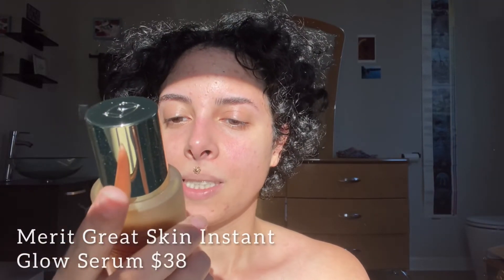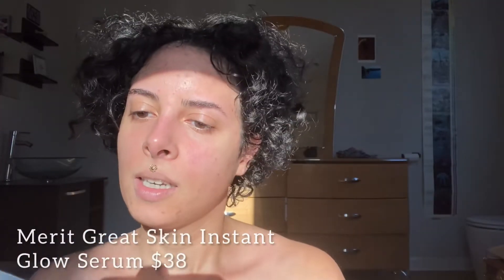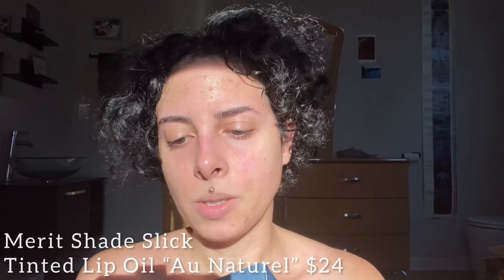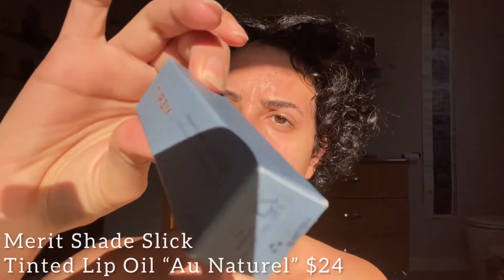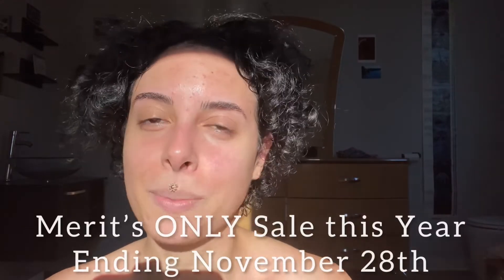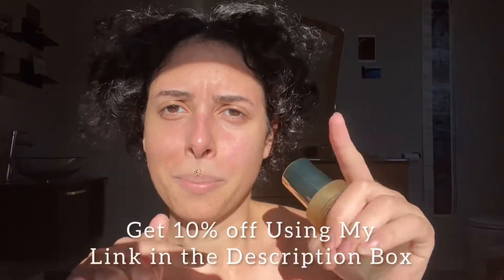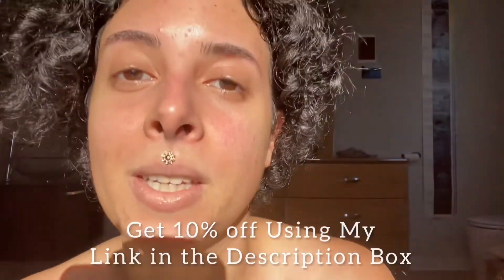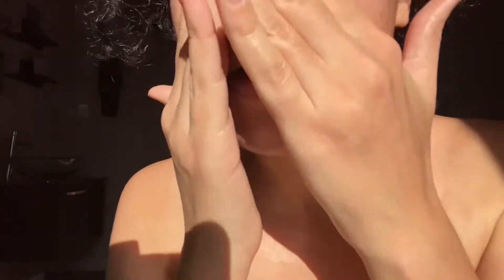from *JumpScare* to Juicy & Glowing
Instant glow up only using two products. Both are fragrance free and formulated with clean ingredients :)

Early access to their Black Friday/ Cyber Sale starts Monday, Nov. 21st, through Monday,Nov. 28th.

Products mentioned:
Great Skin Instant Glow Serum
Shade Slick Tinted Lip Oil in “Au Naturel”